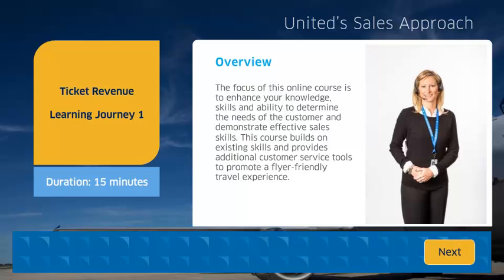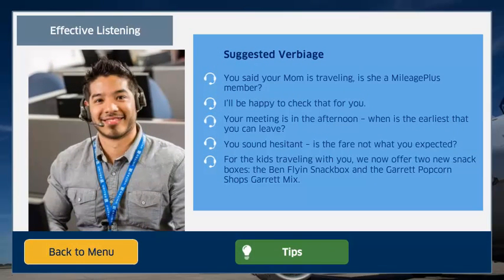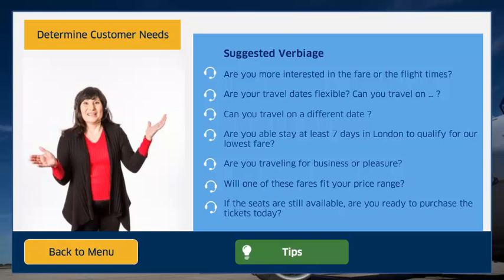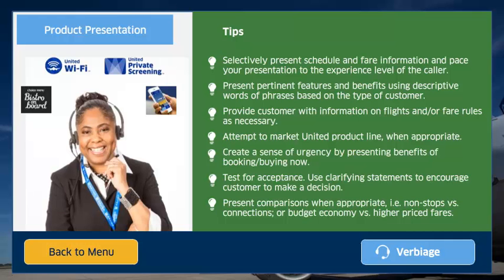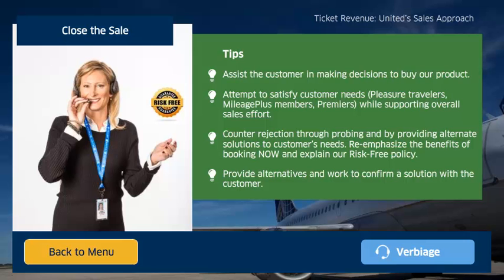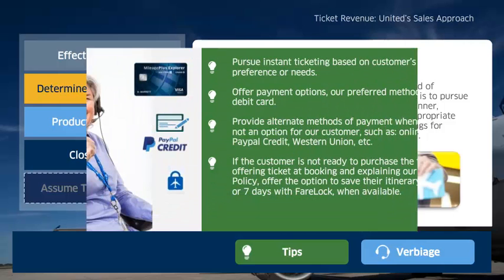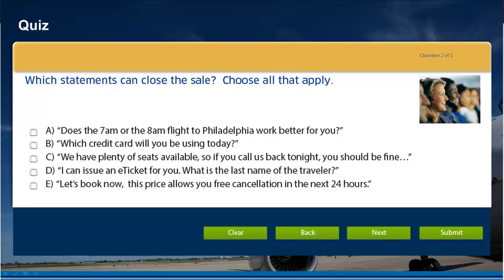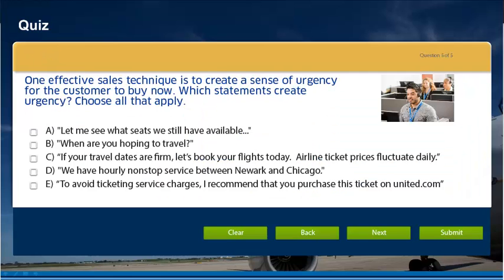Ticket Revenue 1 Uniteds Sales Approach